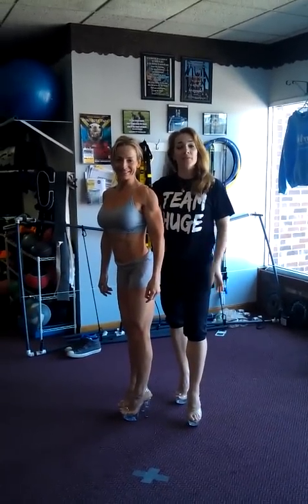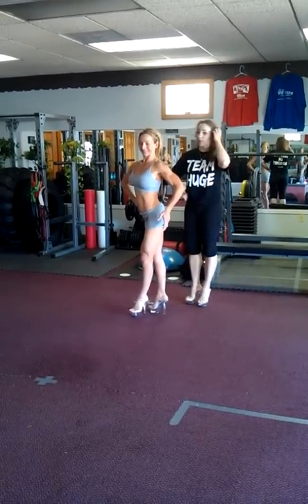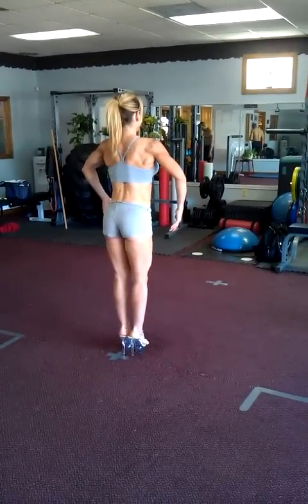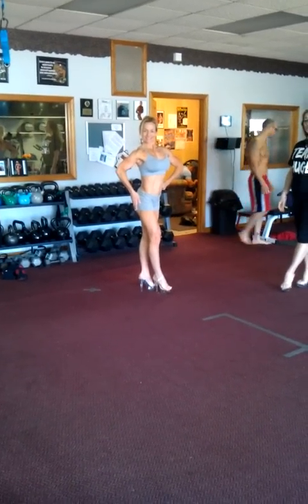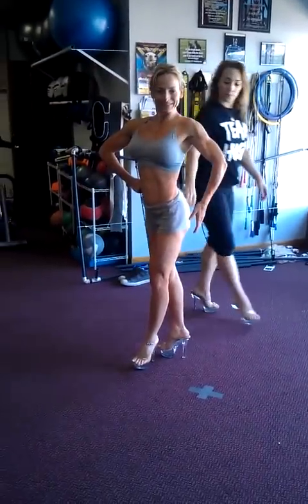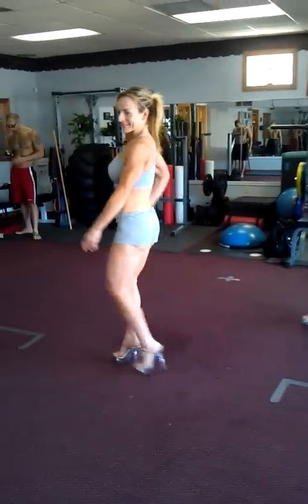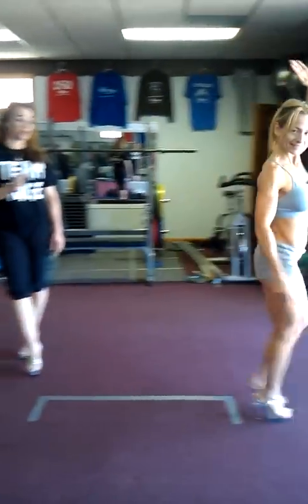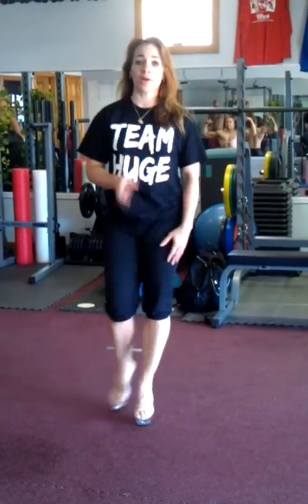Figure T-Walk demo with Coach Lisa Thomas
Learn the 5 point full fitness t-walk with coach Lisa Thomas and model Heather from Elite Fitness Training Studio.